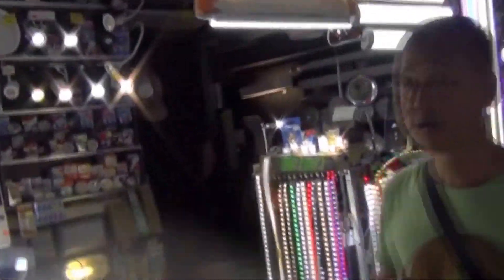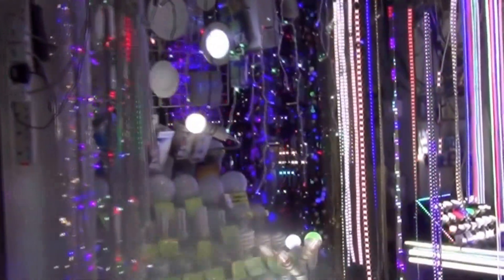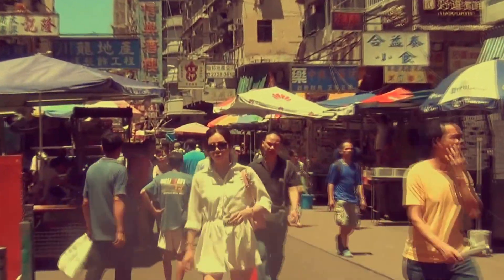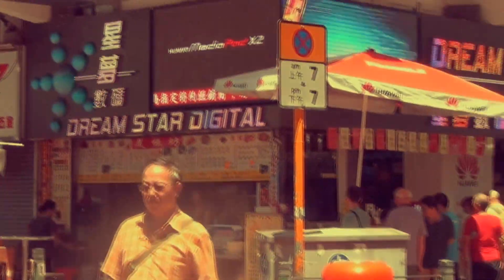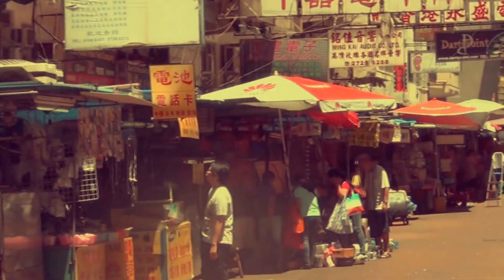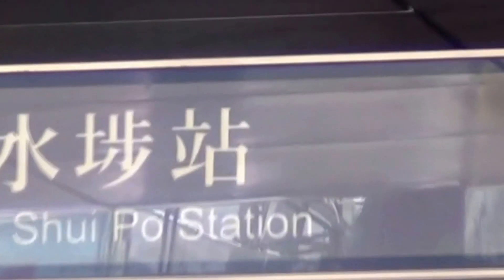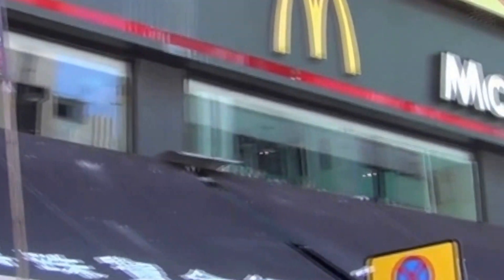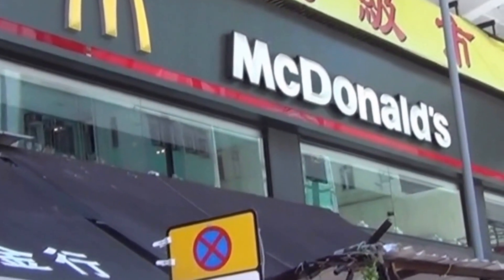Electronics Market (Ap Liu Street) HD 2016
The Flea Market on Apliu Street is of course the main reason that visitors will come to our district.  This famous attraction runs every day of the week, including weekends and public holidays.

Originally focusing on power tools and audio equipment, such as record players, the market has now grown to encompass a wide range of different products, but still with a technical focus and hardware.

You can still find second hand power tools for sale by street vendors, but the last stall selling collectable Vinyl Records has now moved off the street to a shop space/flat.  Read more about Ah Pauls Records for details.

The street is one of the few official "Hawker Permitted" zones in Hong Kong where fixed pitched licensed hawkers are allow to sell their wares.

To encourage the market to operate safely the highways department has, since 2001, enforced a temporary pedestrian scheme which bans cars from the road between the hours of Noon and 9PM in the evening.  Before this time vans and lorries deliver goods to the shops, and the roads are cleaned hence this is a bad time to visit the street.

The market runs until past 9PM most days, later on weekends, though after 10PM most visitors have gone.

An incredible array of different things can be found just from the stalls in the street.  Some examples include:

Second hand laptop cases and camera backpacks
Key rings and Carabineer hooks in a range of colors and sizes
Audio cables
Electrical power cables and power bars
Power timer sockets
LED Torches
Travel alarm clocks
Cable or "zip" ties from the smallest to the largest
Mobile phone accessories including covers, head sets and chargers
Analog alarm clocks
Telephones
Batteries, including cell and watch batteries
Second hand electrical and mechanical devices including rice cookers, manual typewriters, vacuum cleaners, radios and fans
Second hand shoes and clothing
Stainless still cookware such as saucepans, frying pans and woks